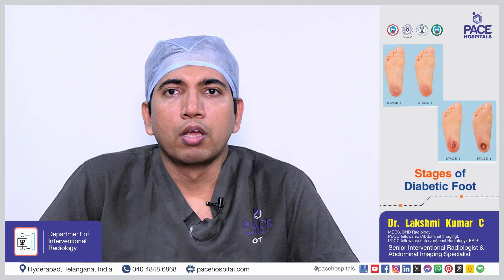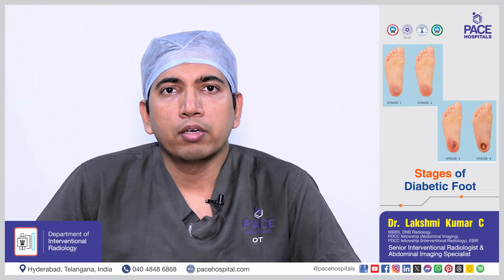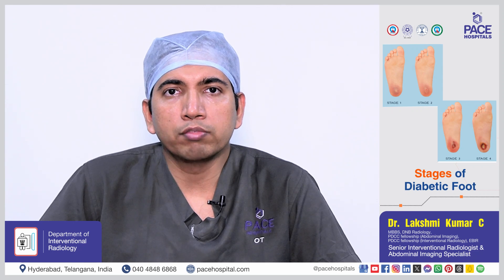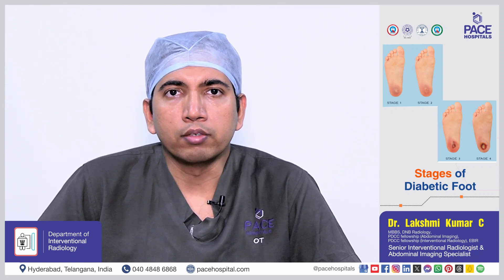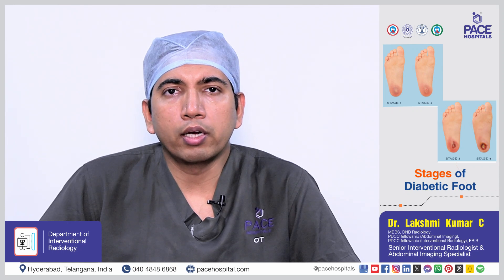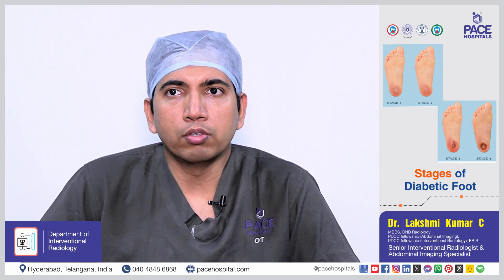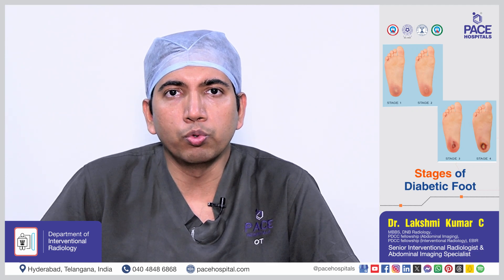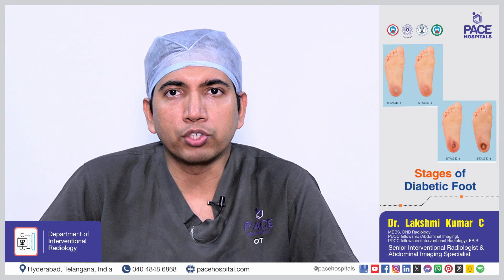Diabetic Foot Stages | What are the Stages of Diabetic Foot?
Also Know: stages of diabetic foot | Different Stages of diabetic foot | stages of diabetic foot care | last stage of diabetic foot | stages of diabetic foot ulcer

🤔 What is Diabetic Foot?

Diabetic foot is a term used to describe a variety of foot problems that can occur in people with diabetes. These problems are caused by high blood sugar levels, damaging the nerves and blood vessels in the feet.

Nerve damage can lead to numbness, tingling, or pain in the feet, also it could make it difficult to feel heat or cold. This absence of feeling could make you unaware in case of any
cut or blister on your foot, leading to serious infections.

Poor blood flow to the feet can
make it difficult for wounds to heal, which can result in gangrene, a condition in which the
tissue in the feet starts to die. Diabetic foot problems can be serious and can lead to
amputation of the toe, foot, or leg.

✅ Diabetic Foot Neuropathy
Diabetic foot neuropathy is a type of nerve damage that can occur if you have diabetes. High blood sugar (glucose) can injure nerves throughout the body, but it most often damages nerves in the legs and feet.

✅ Peripheral Artery Disease
Peripheral artery disease (PAD) is a common condition in which narrowed arteries reduce blood flow to the arms or legs. It is caused by the buildup of fatty plaque in the arteries, which
is called atherosclerosis. Diabetes is one of the risk factors for Peripheral artery disease.

Dr. Lakshmi Kumar Chalamarla | Senior Interventional Radiologist and Abdominal Imaging Specialist

prevention of diabetic foot, peripheral neuropathy, complications of diabetic foot,
complications of diabetic foot, stages of diabetic foot, Different Stages of diabetic foot, stages of diabetic foot care, last stage of diabetic foot, stages of diabetic foot ulcer